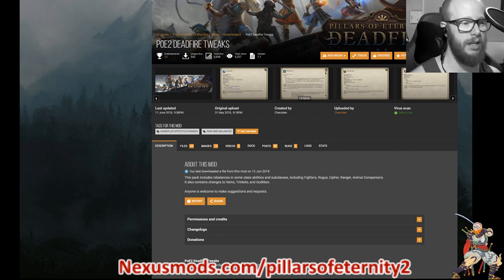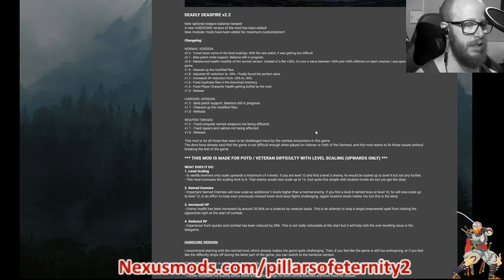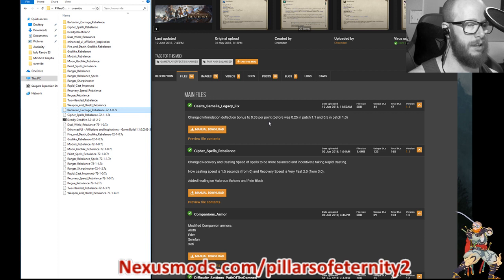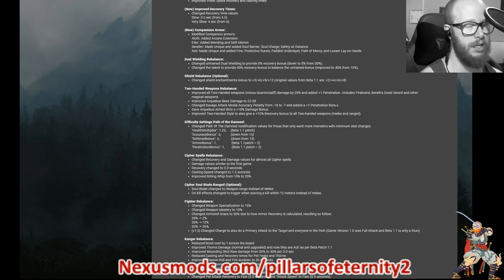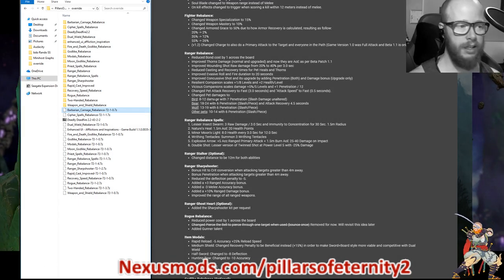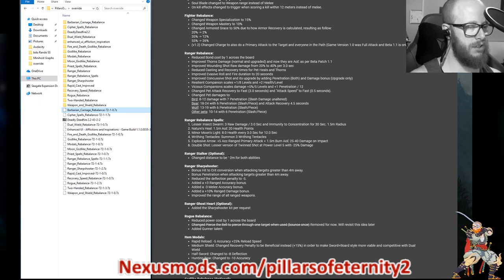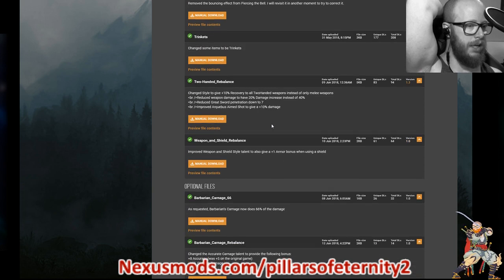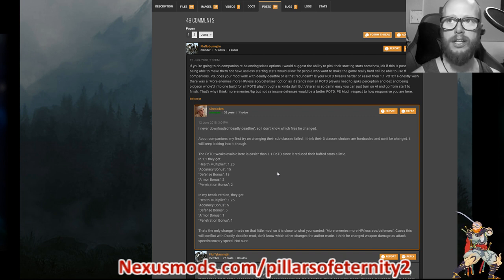Mods Showcase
Deadly Deadfire, POE2 Tweaks, and more.